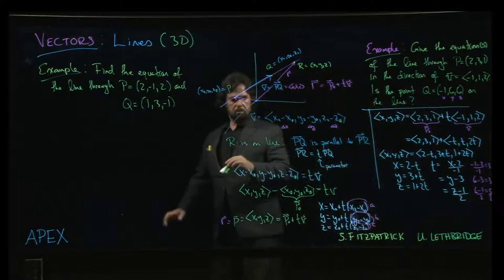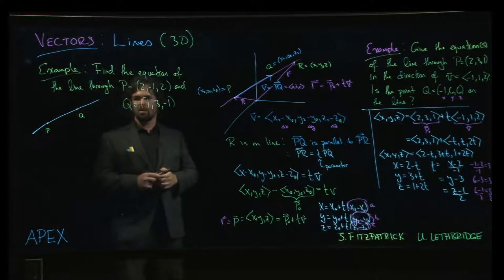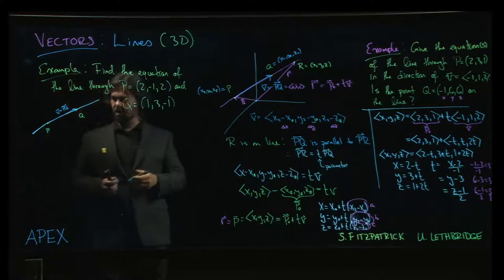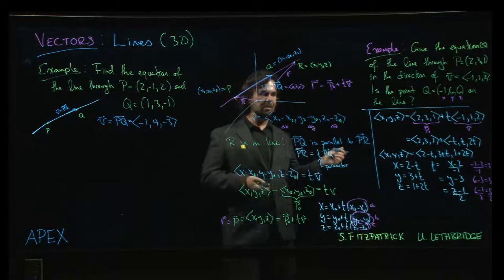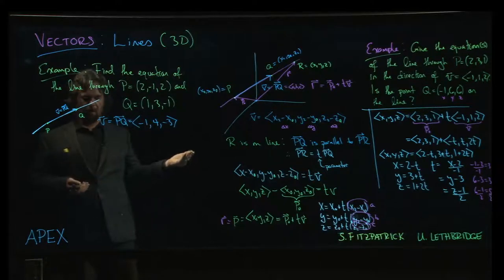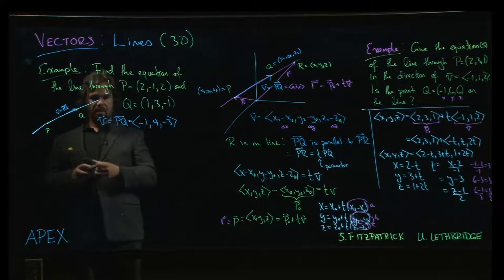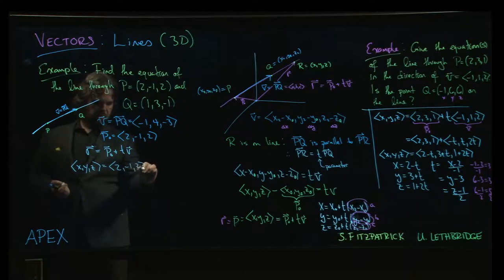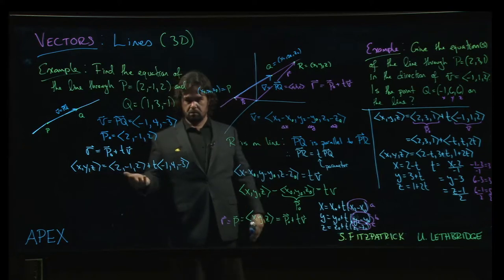Vectors: Lines - 03. Example